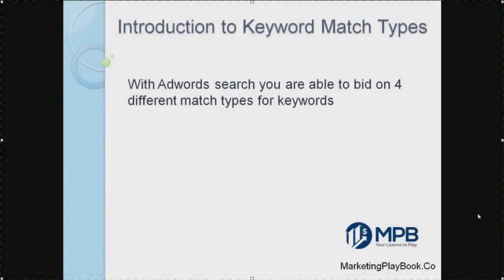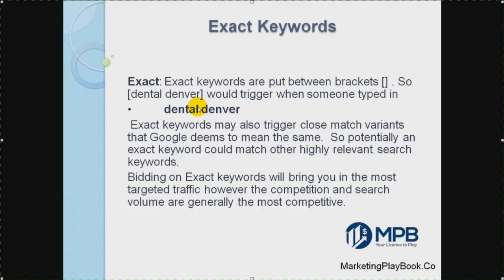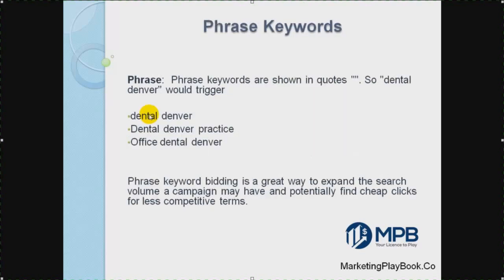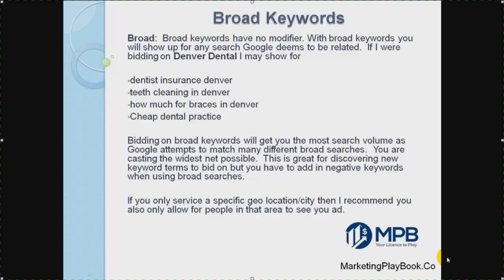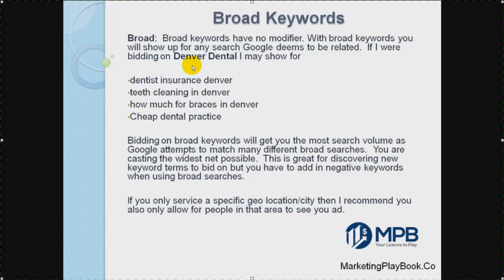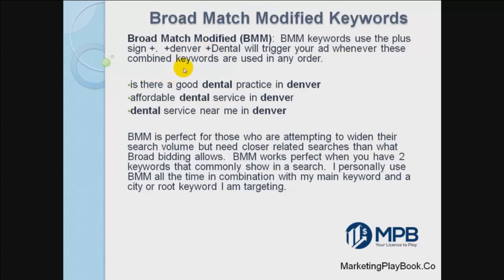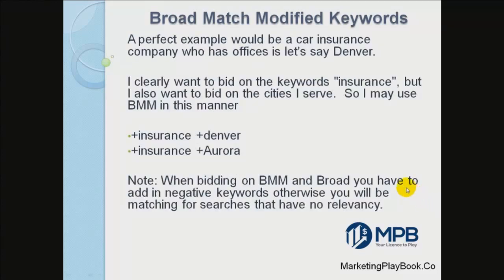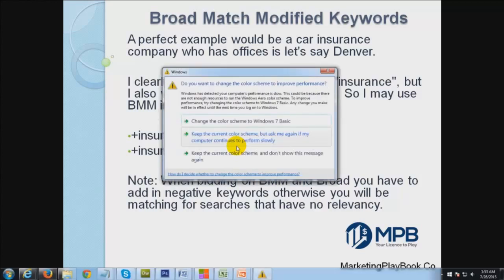Adwords Keyword Match Types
Discover More about keyword matchtypes on Adwords.

The Next video is on Adwords Keyword Match Types